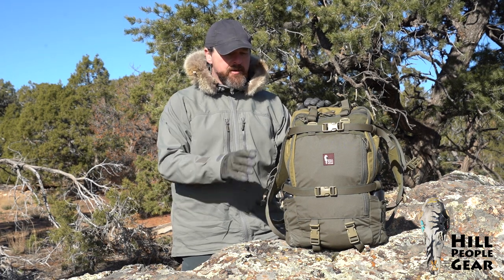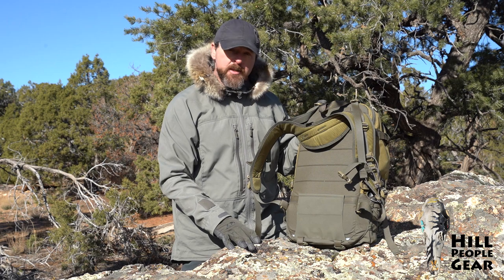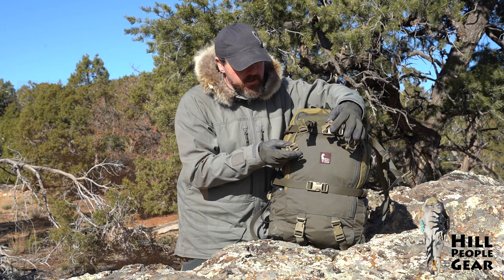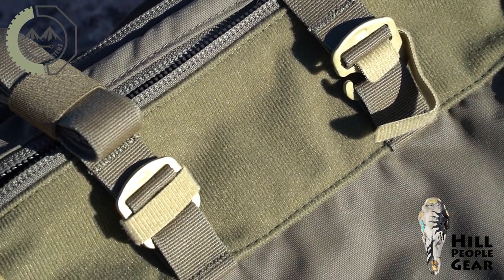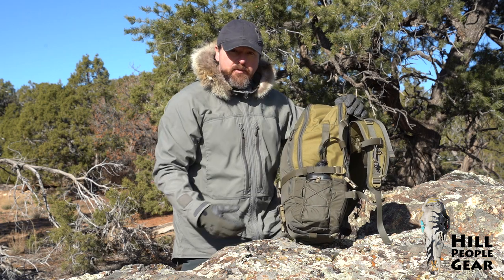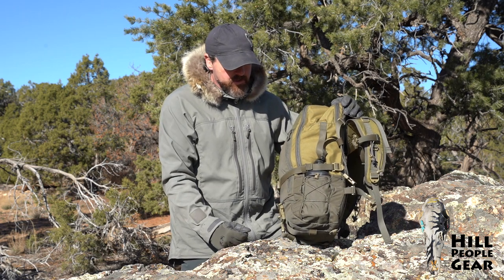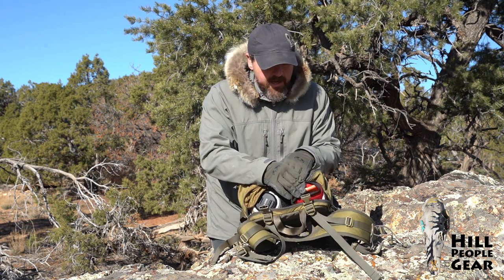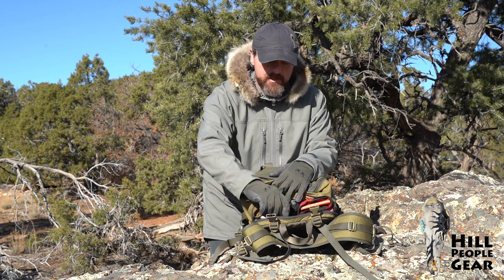product: Aston 3 Backpack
* correction: solid manatee, not manatee / foliage

Made in USA mid-sized panel loading belt capable backpack by Hill People Gear.